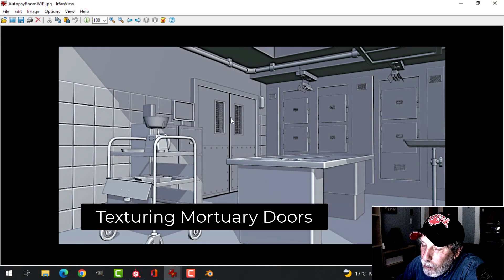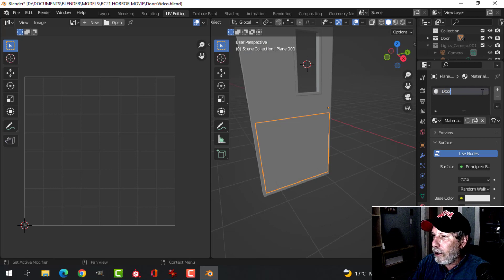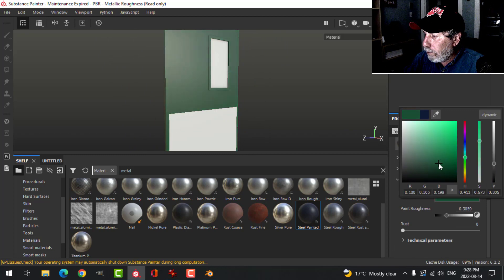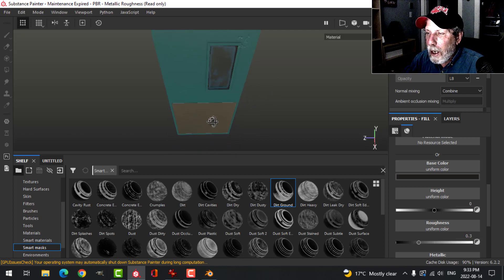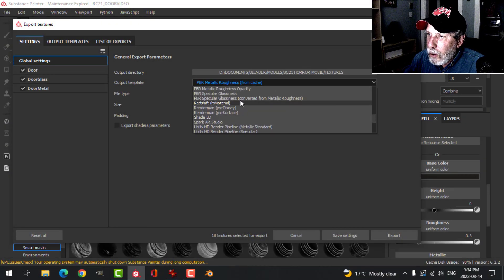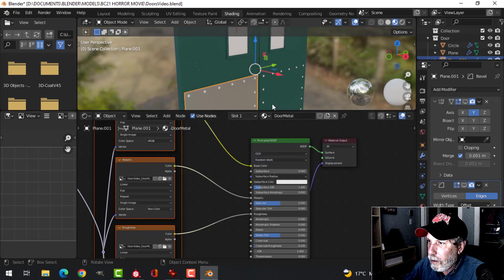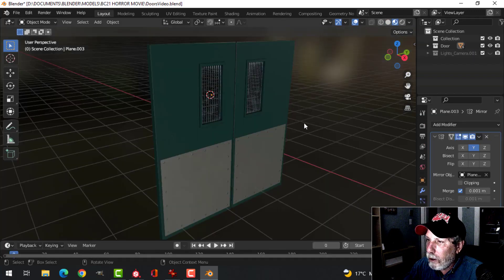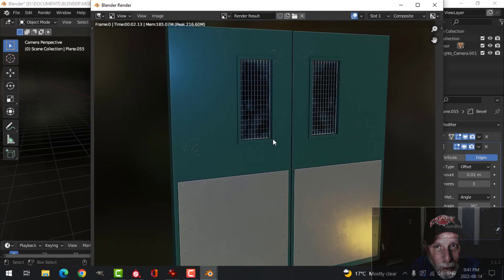BLENDER CHALLENGE 21: TEXTURING MAIN DOORS (PART 14)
In this video, I do simple uv unwrapping of the doors, texture them in Substance Painter and then set up the textures in Blender.

If you need to watch a video tutorial about Opacity from Substance Painter to Blender, check this